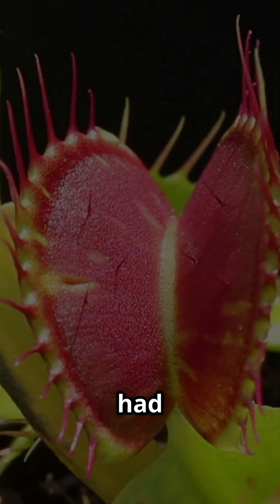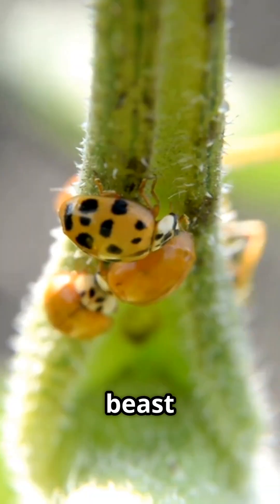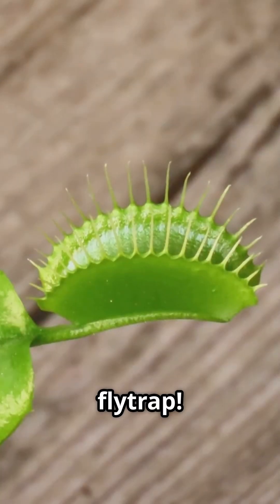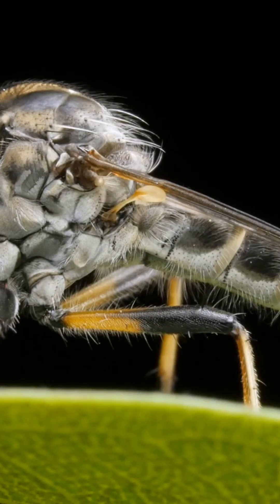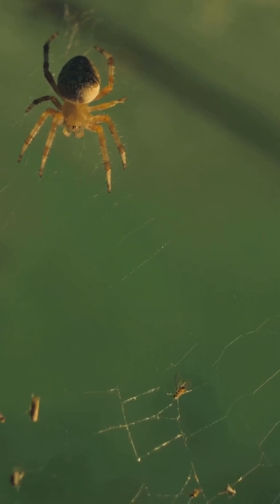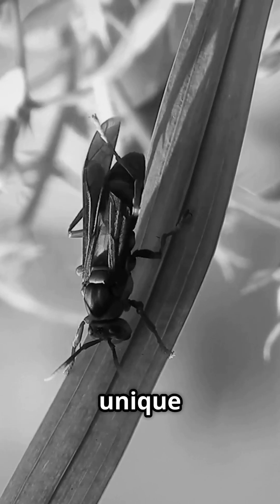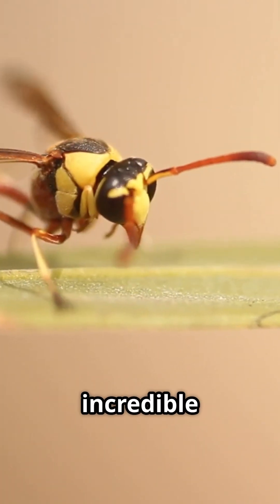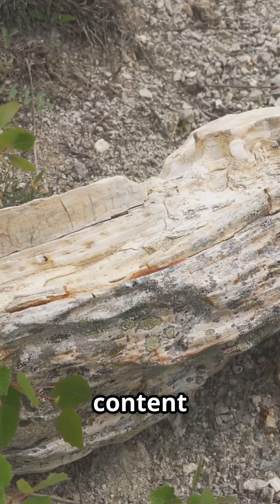WASP with a FLYTRAP on its Tail?!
Explore the fascinating world of ancient parasitic wasps with a unique twist! This video delves into the intriguing discovery of a prehistoric wasp that wielded a flytrap tail to subdue its prey. Through captivating stock footage, we’ll reveal the remarkable adaptations that made this creature a formidable predator millions of years ago. Discover the science behind its hunting strategy and how it reflects the complexities of evolution.

OUTLINE:

00:00:00 Ancient Parasitic Wasp with Flytrap Tail